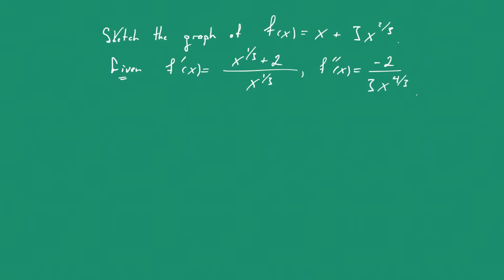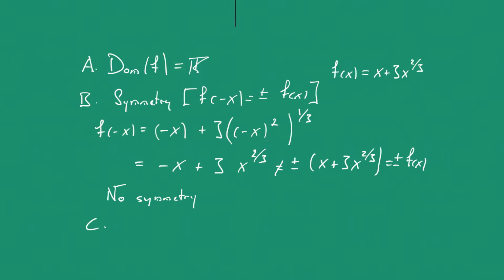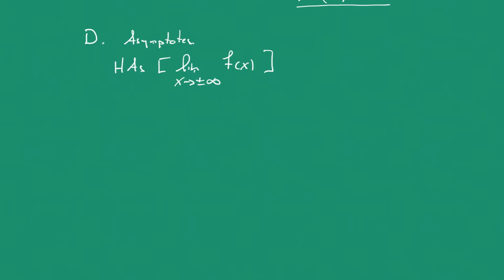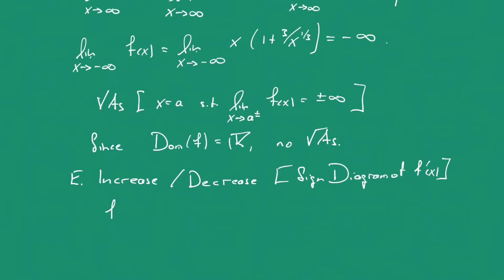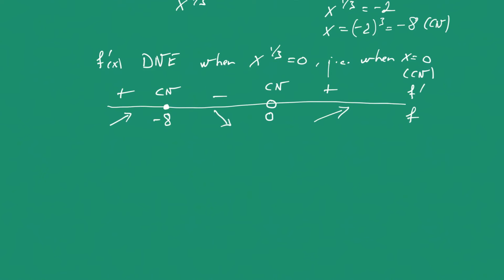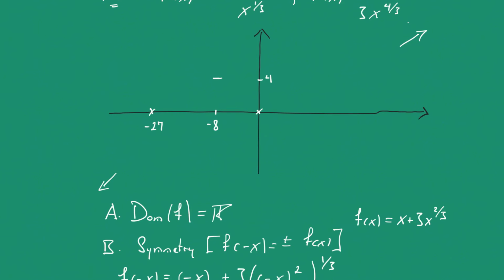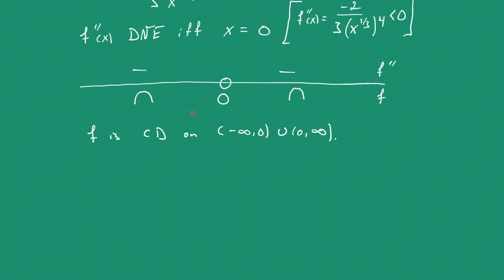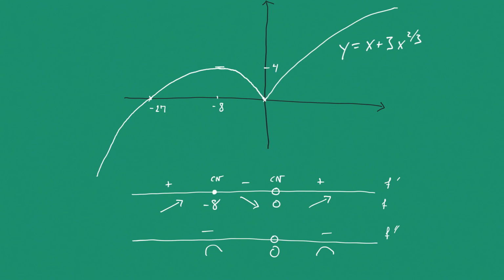Curve Sketching Example 2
Curve sketching example with cusp